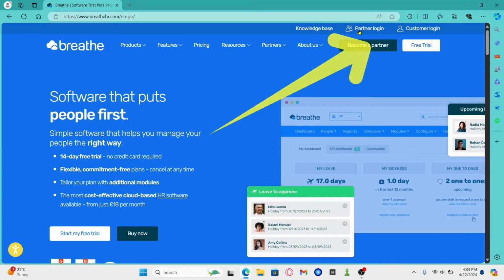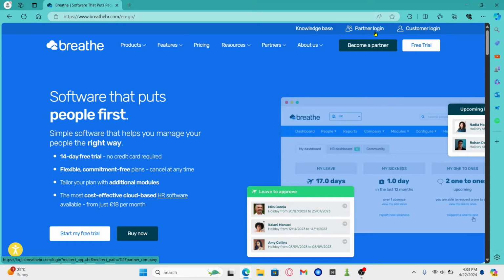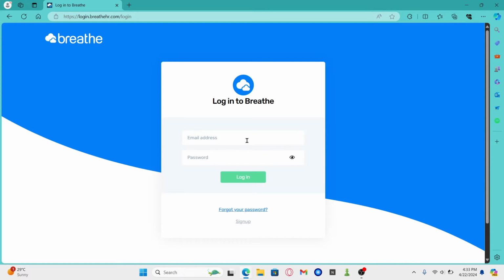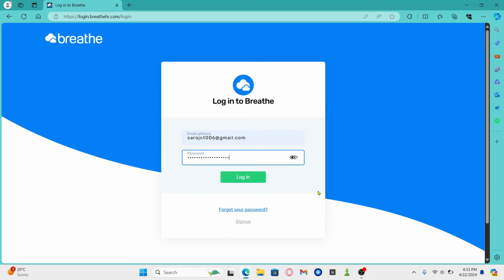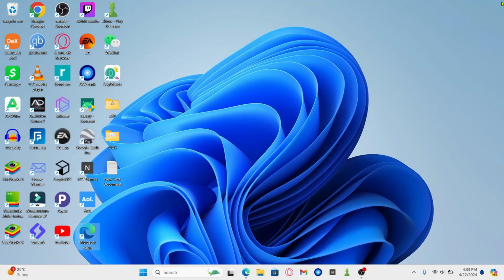Login Breathe Hr: How to Login to Your Account on Breathe Hr? 2024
Welcome to our Breathe HR tutorial series! In this video, we'll guide you through the straightforward process of logging into your Breathe HR account, ensuring that you can access essential HR management tools with ease.